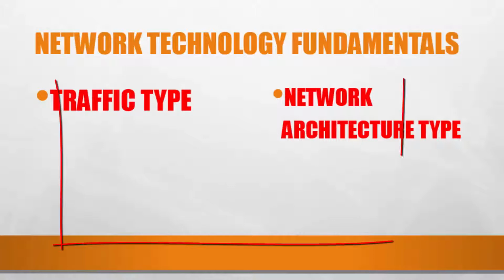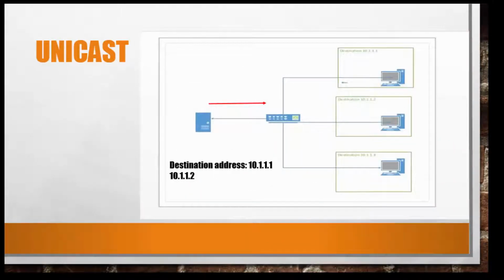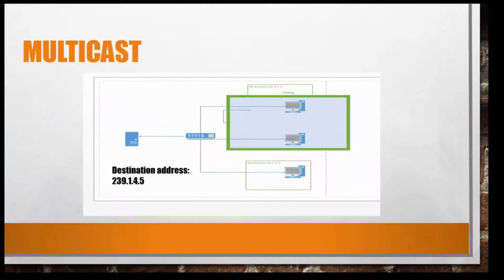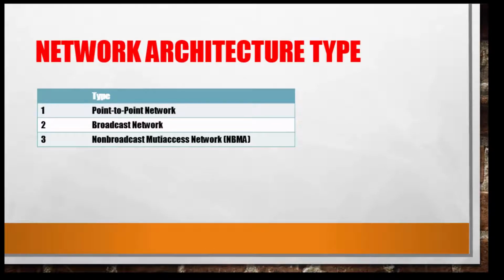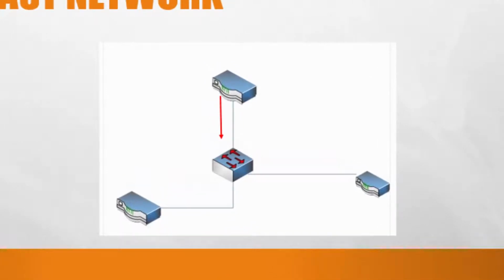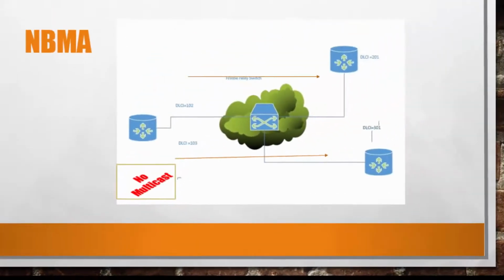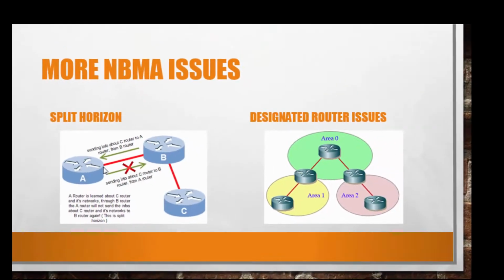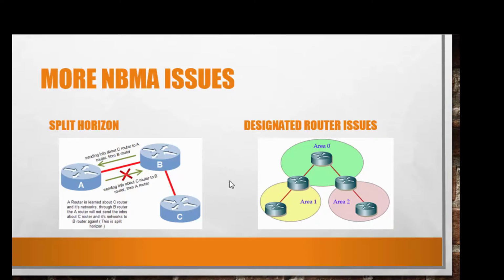Network fundamentals 2.2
CCNP Route 300-101
Network fundamentals: Network types and network arquitecture
CCNP Route 300-101